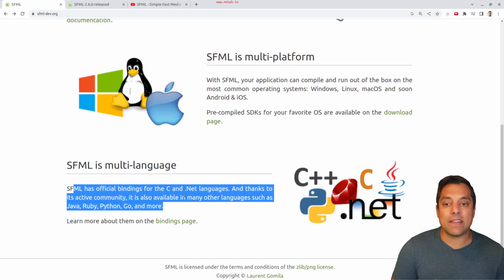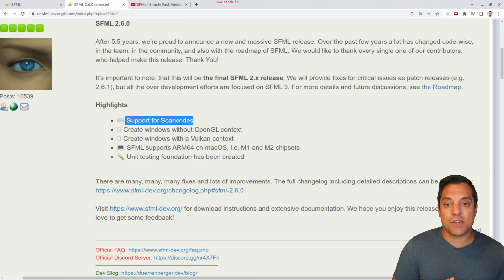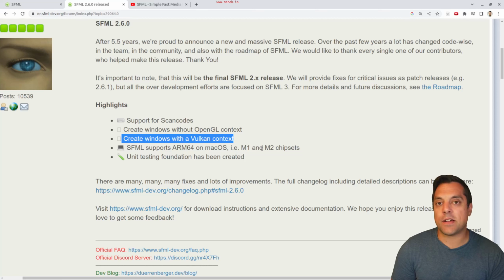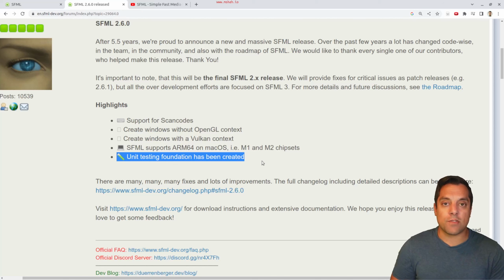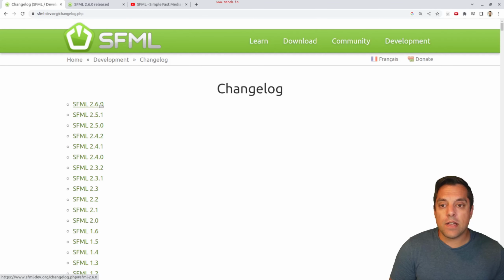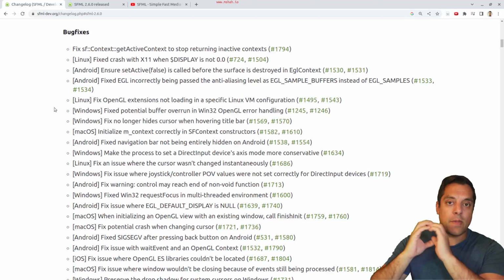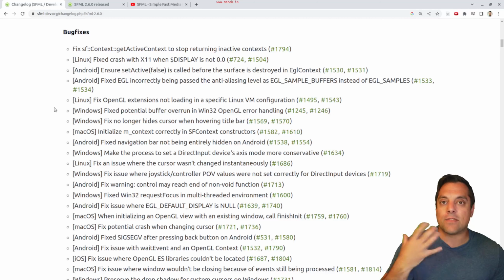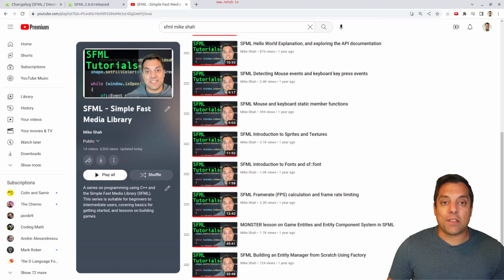SFML 2.6.0 is released! [News piece]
►Lesson Description: In this lesson I give you an exciting update that a new release of SFML version 2.6.0 is out! This release offers a few new features, many bug fixes, and sets up for roadmap for the future SFML 3 relesae.

00:00 Introduction
00:10 The news!
3:18 Conclusion